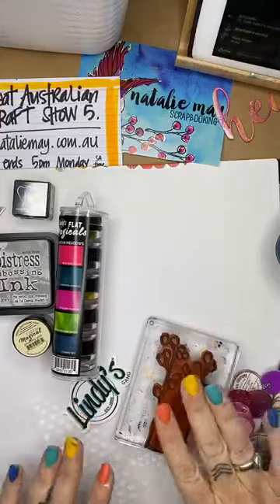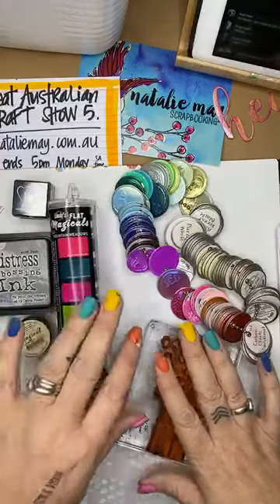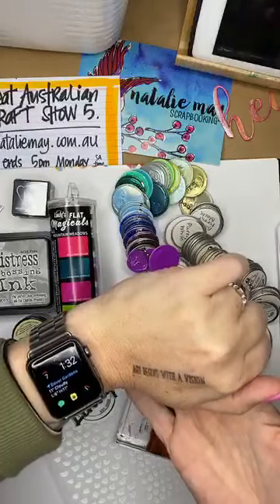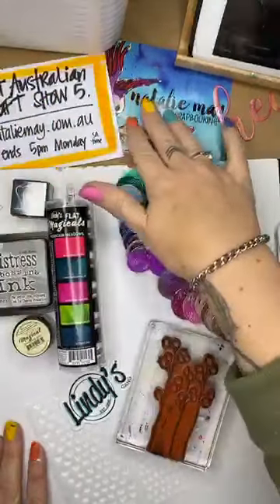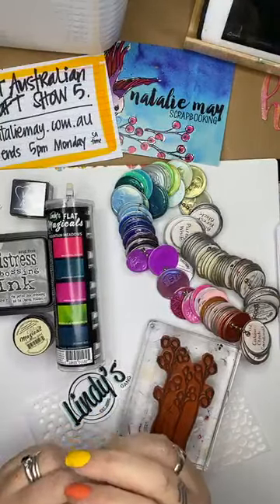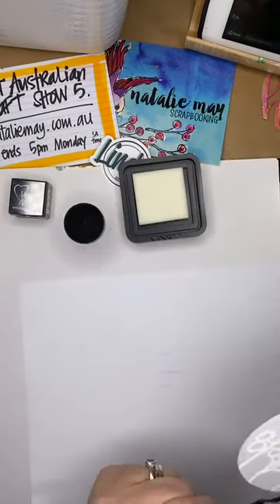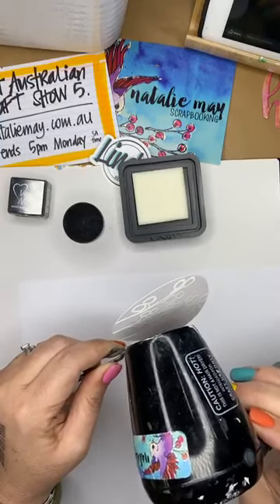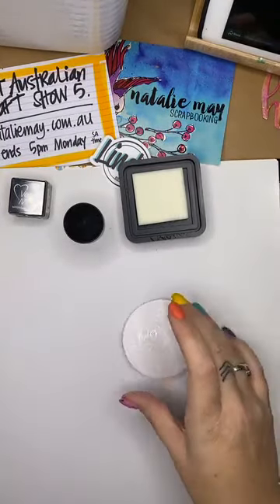Live Facebook - Heat Embossing & Magicals with Lindys Gang